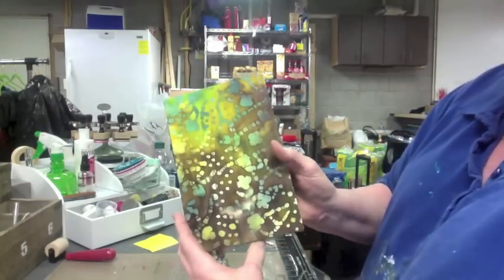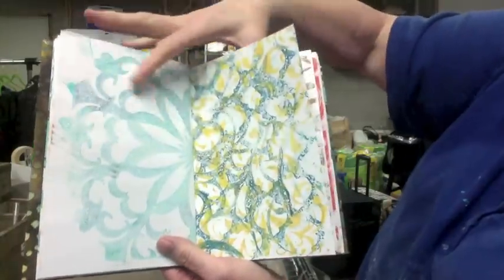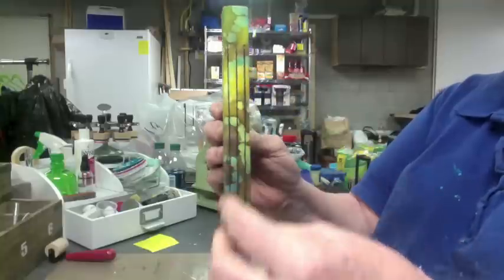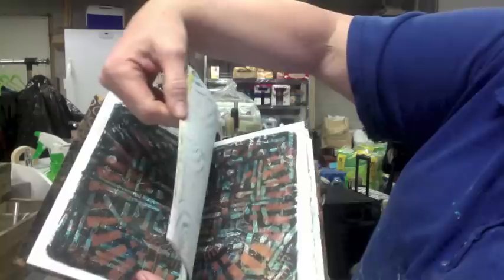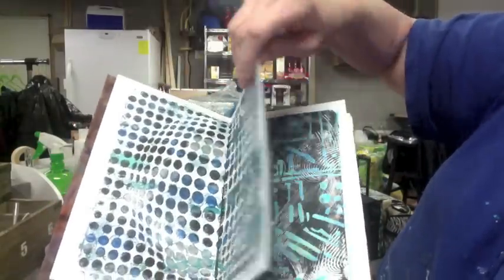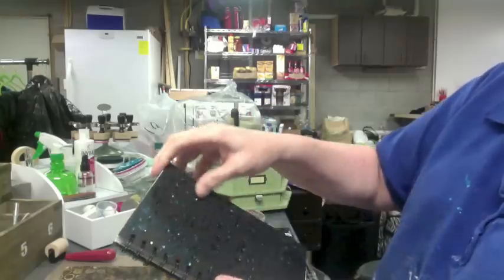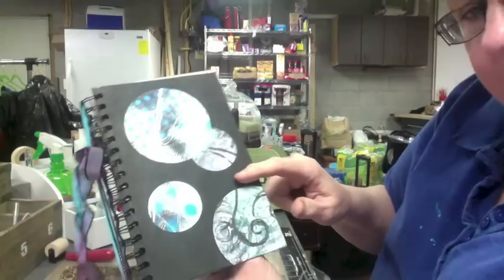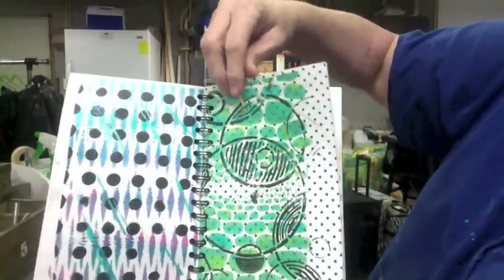Gelli Jumpstart Journal Flip Thru - Patti Tolley Parrish - Inky Obsessions